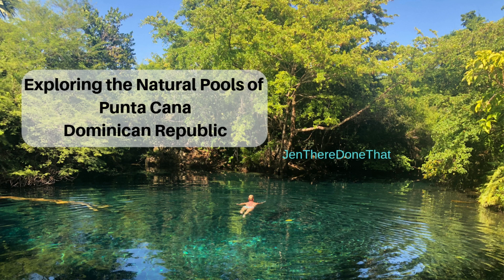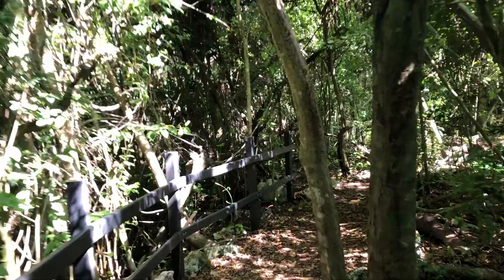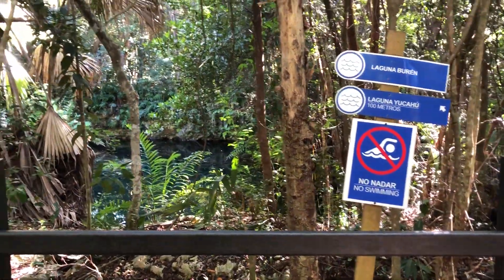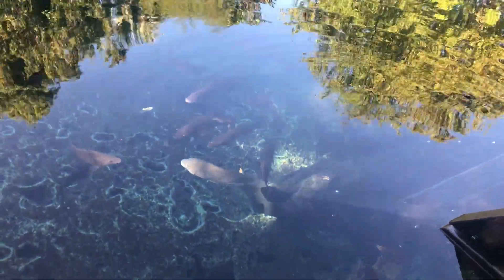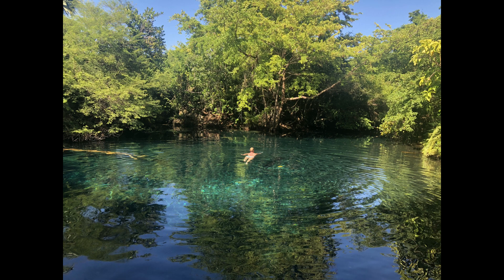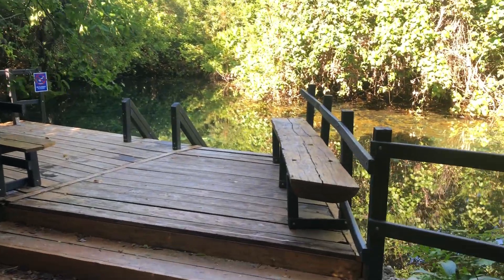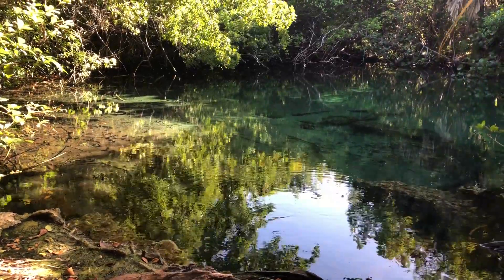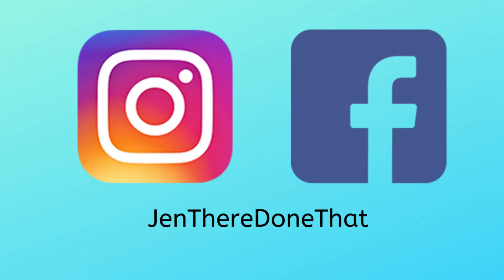Natural Pools of Punta Cana | Ojos Indigenas (Indigenous Eyes) | Travel Dominican Republic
Within Punta Cana is the ecological reserve “Ojos Indigenas” the Indigenous Eyes ecological reserve park. Along the easy walking path are twelve freshwater lagoons, three that are safe and accessible for swimming. Enjoy a wonderful day exploring these fresh water natural pools filled with fish, turtles, and me!